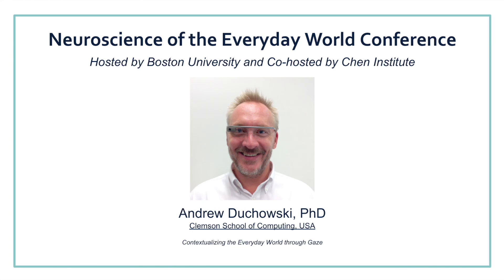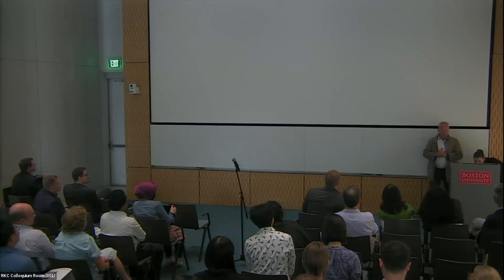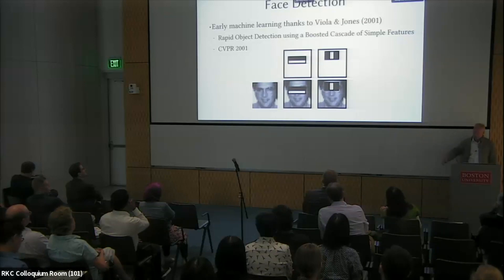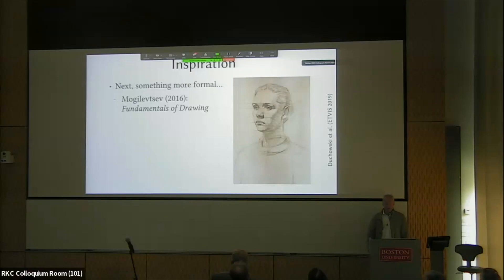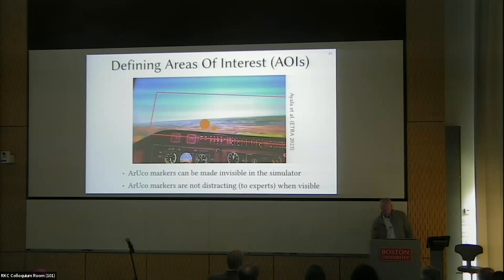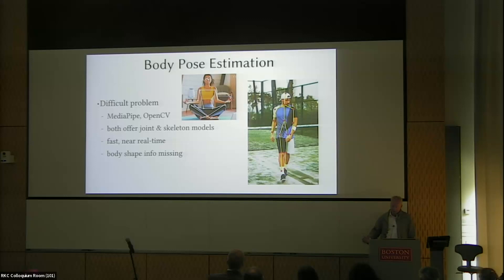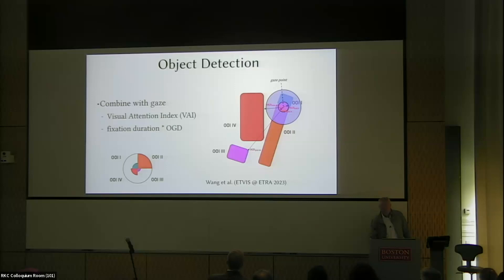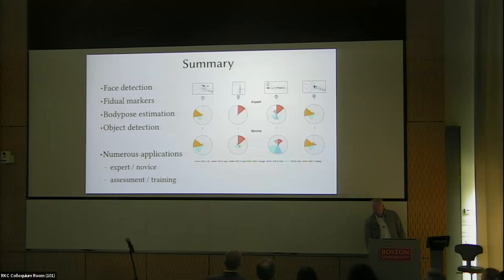Andrew Duchowski, Symposium 2, NEW Conference at Boston University, Boston MA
Andrew Duchowski's talk during symposium 2 at the Neuroscience of the Everyday World Conference hosted by Boston University and co-hosted by Chen-Institute.

Title: Neuropsychiatric and Cognitive Neuroscience Applications